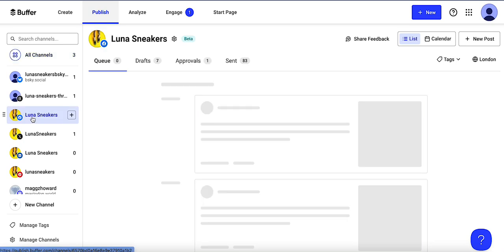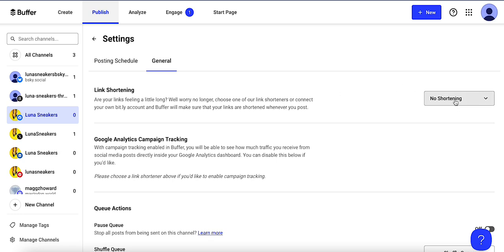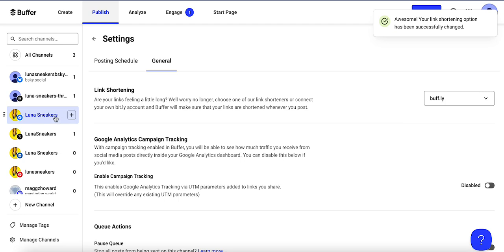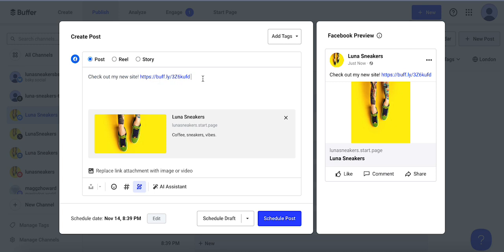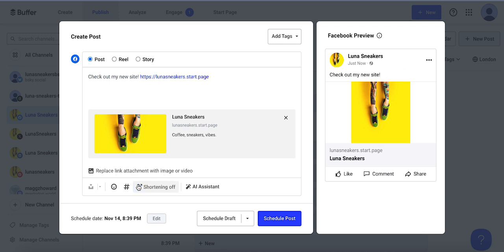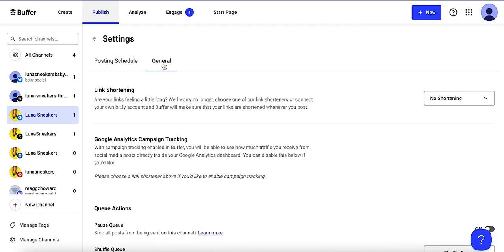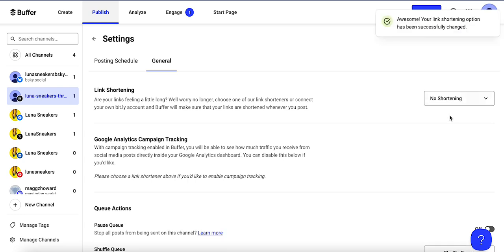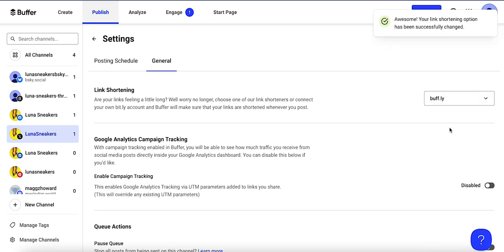Buffer link shortening and unshortening